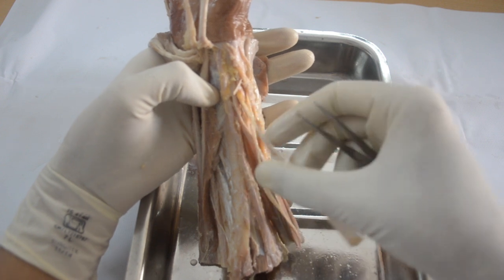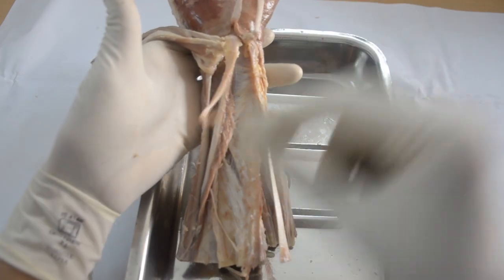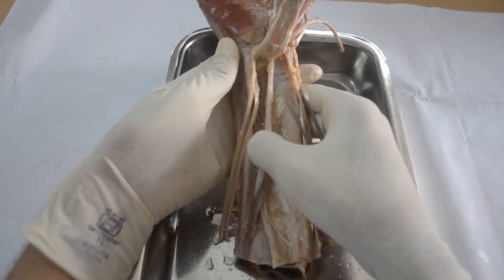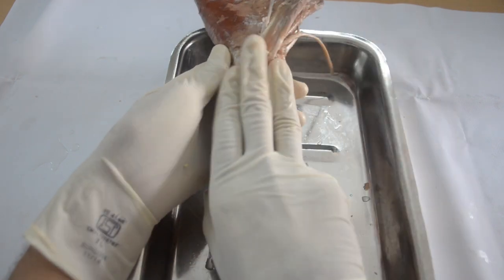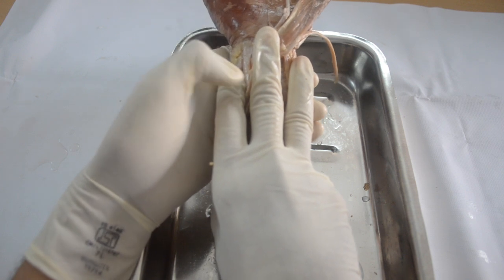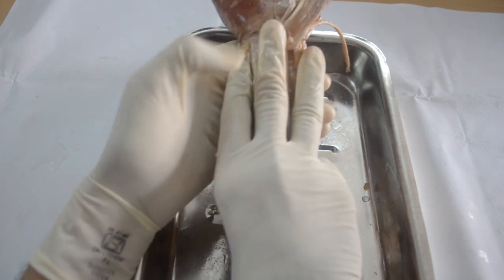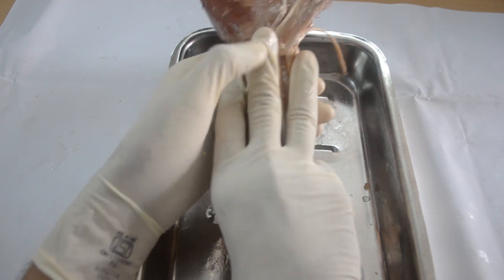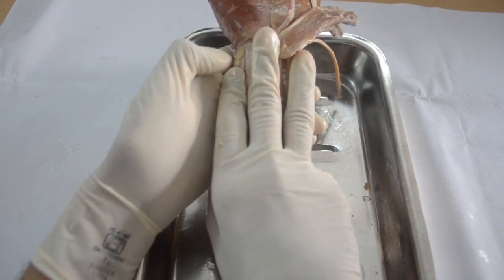RELATION OF NVB IN FRONT OF FOREARM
In this video relationship of neurovascular bundle is shown in front of the forearm mainly median nerve, radial nerve & vessels and ulnar nerve & vessels